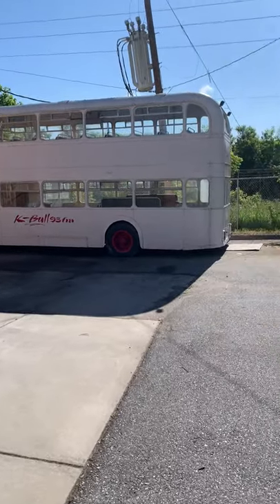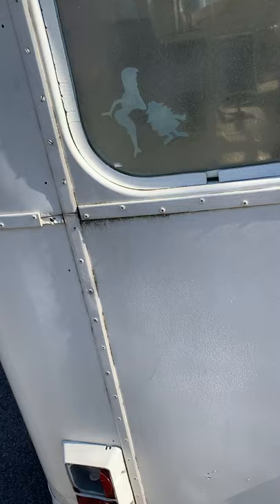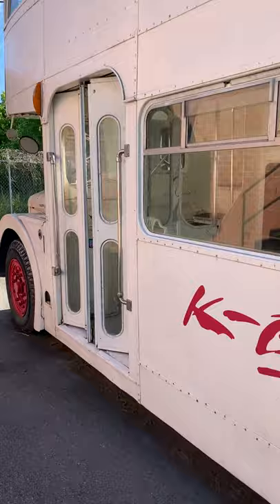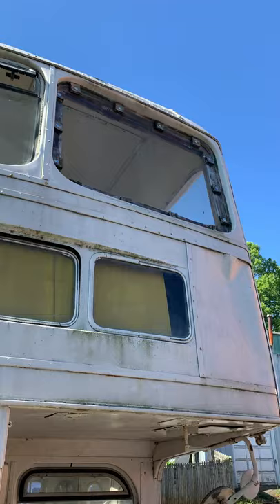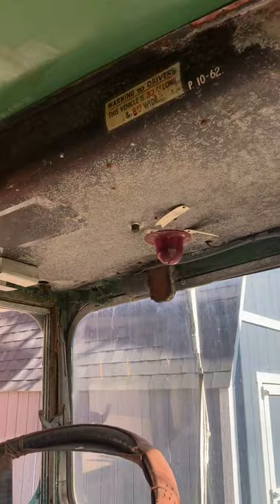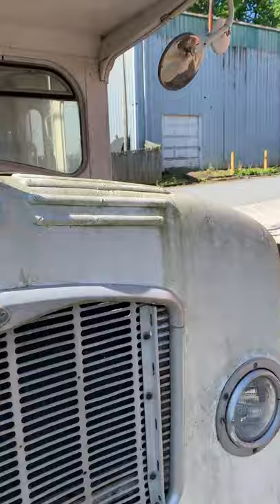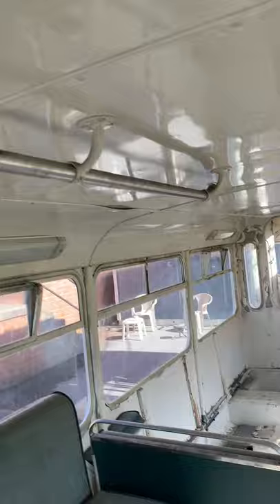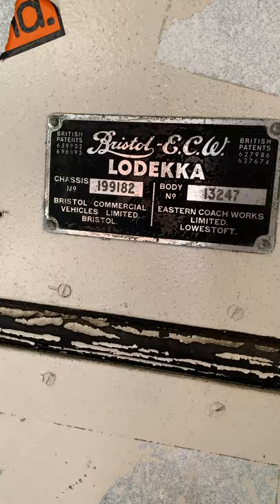1962 Bristol Lodekka Double Decker Bus, Tiny House shell for sale.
This rare double decker bus was imported from England in the 1980's and served as a promotional bus for a radio station. It would make an amazing shell for a Tiny House or for a food stand. It does not run and needs to be transported on a special lowboy semi to it's destination. I do not believe it is practical to make it run again, but if you are a mechanical whiz and know where to get parts, then maybe you could do it, but it would take very specialized knowledge and a big budget to do.  Ideally this would be transported to it's final destination and then a complete restoration done. I have a quote from a Tiny House Company at $45,000 for a complete transformation into a tiny house.